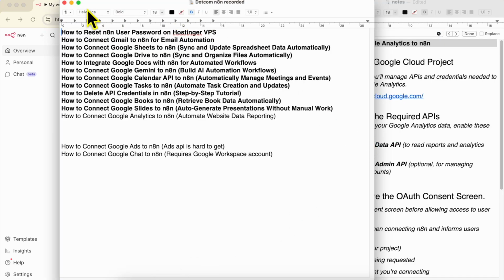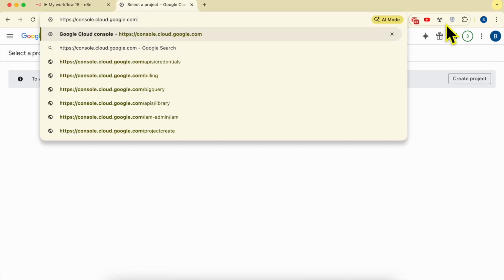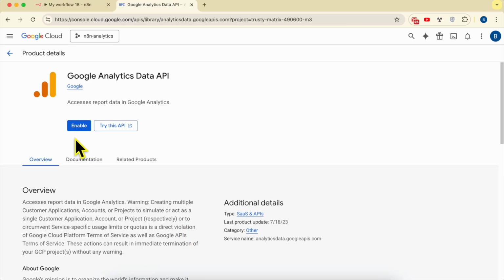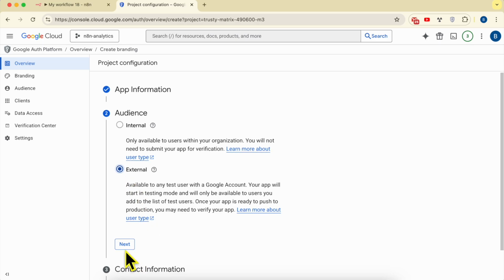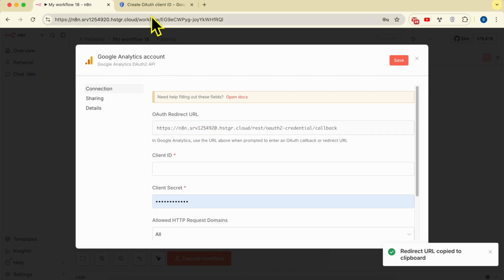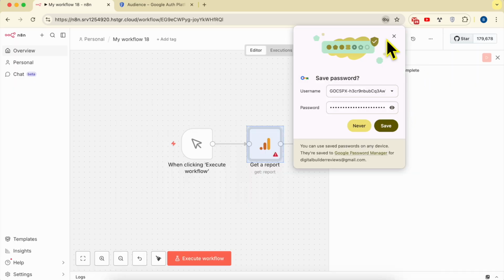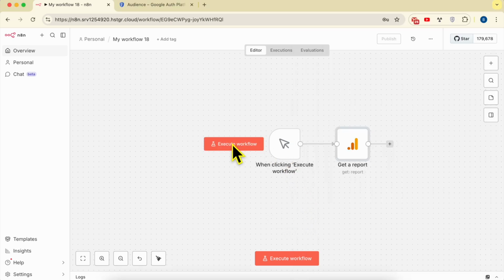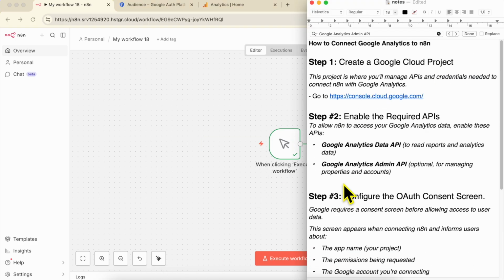How to Connect Google Analytics to n8n (Automate Website Data Reporting)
In this video, I’ll show you How to Connect Google Analytics to n8n (Step-by-Step API Integration Tutorial) so you can automate your analytics workflows and pull reports directly into your automations. If you're looking for a complete guide on how to connect Google Analytics to n8n, this tutorial walks you through everything from start to finish.

We’ll go step by step to help you understand how to connect Google Analytics to n8n using API, including setting up your project, enabling the required APIs, configuring OAuth, and generating your client ID and client secret. By the end of this tutorial, your Google Analytics account will be fully integrated with n8n.

This Google Analytics to n8n integration tutorial also includes a simple workflow example where we fetch a report from your Google Analytics account to confirm everything is working correctly. This is perfect if you want to automate reporting, dashboards, or data pipelines using n8n automation.

Whether you're a beginner or already familiar with automation tools, this guide will help you master n8n Google Analytics integration, API authentication, and workflow automation without confusion.

If you enjoy this tutorial and want to go deeper into automation, make sure to check out my full n8n course linked above where I cover advanced workflows, real-world use cases, and powerful integrations.

How to enable Google Analytics APIs

How to configure OAuth consent screen

How to generate client ID & client secret

How to connect Google Analytics to n8n

How to test your integration with a real workflow